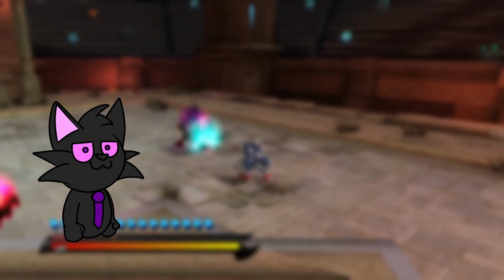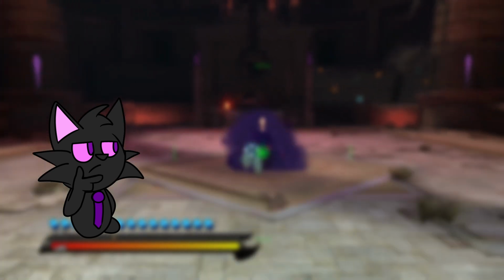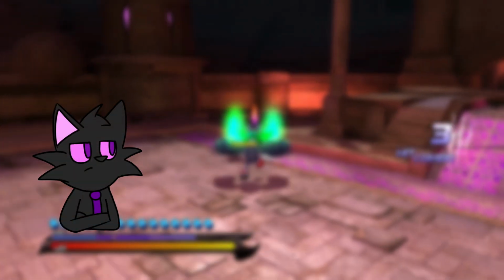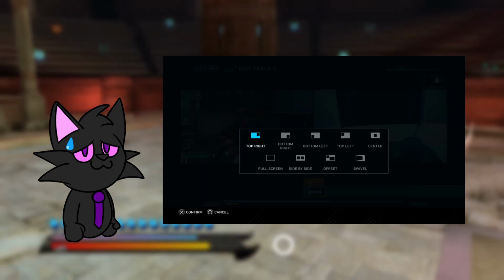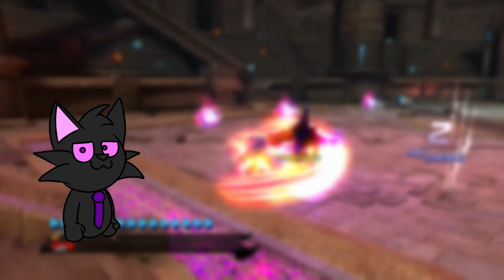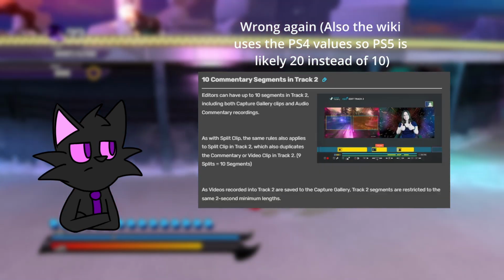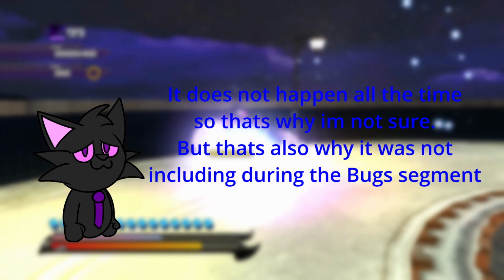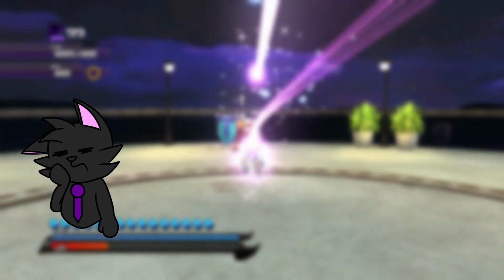Sharefactory SUCKS. (and some tips to use it better)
Chapters:
00:00 Start
00:33 My Credentials
02:00 Things that will most likely affect you
07:29 Things that may or may not affect you
14:27 Tips
17:48 One final topic
18:47 Bloopers